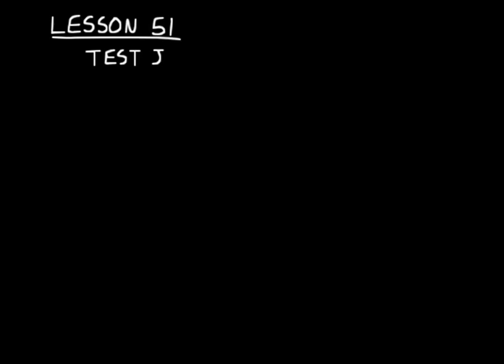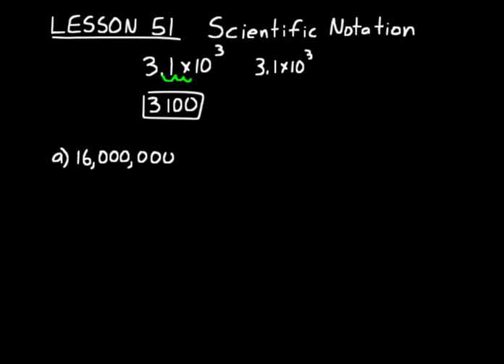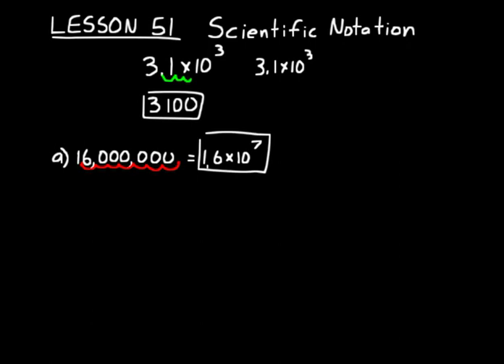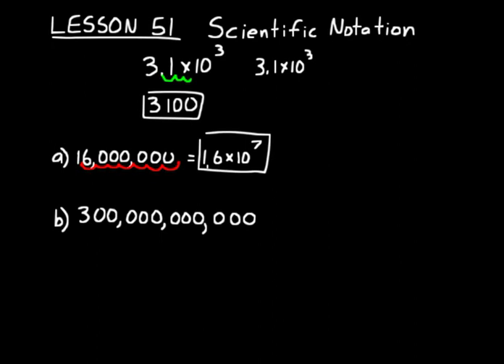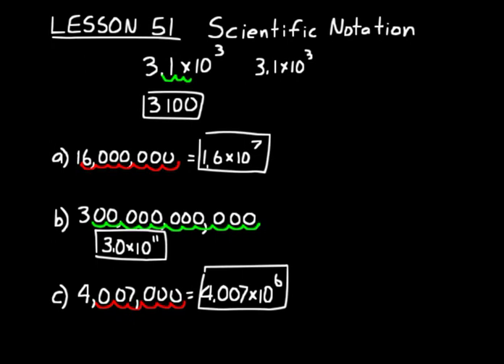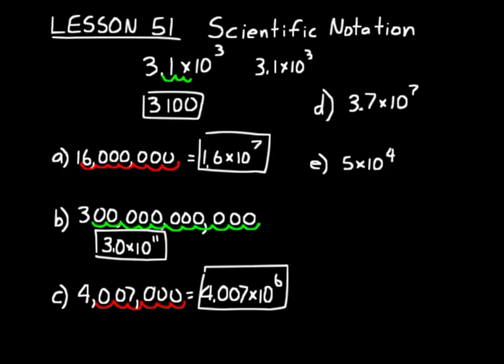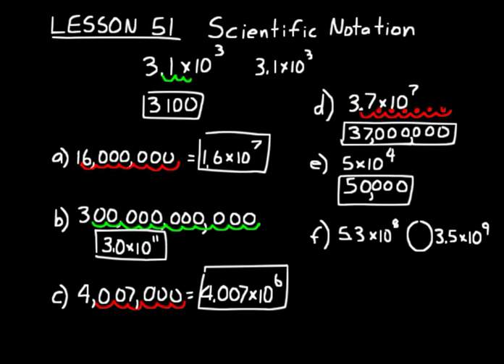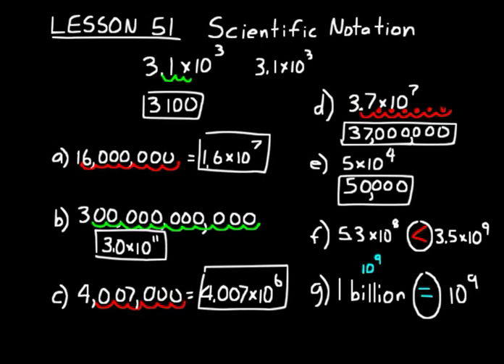051 DIVE Math 87 3rd Edition R2